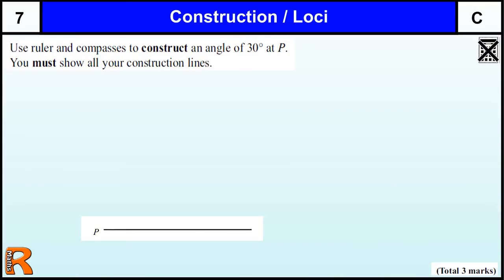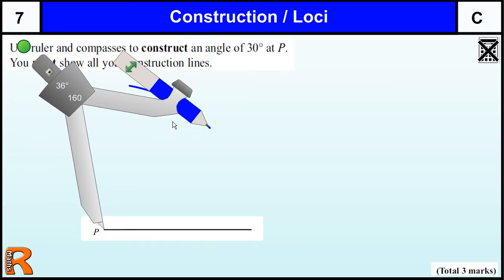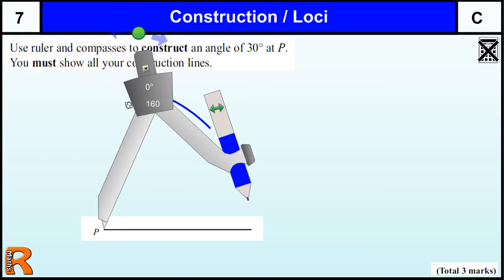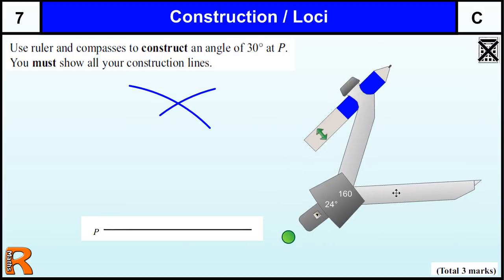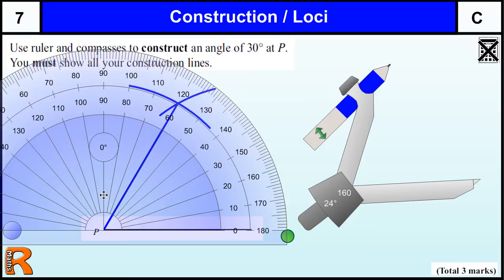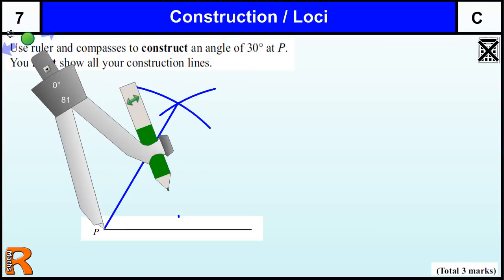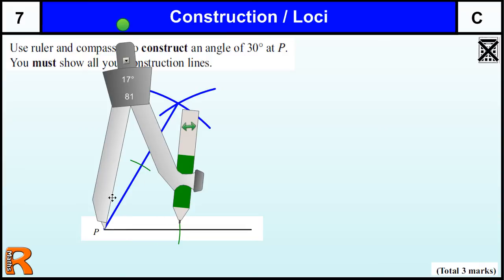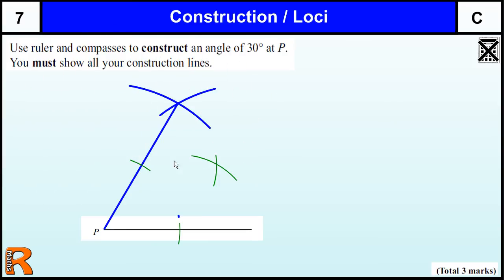Construction 30 degree angle GCSE Maths Higher revision Exam paper practice & help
Construction 30 degree angle GCSE Maths Higher & Foundation revision Exam paper practice & help.